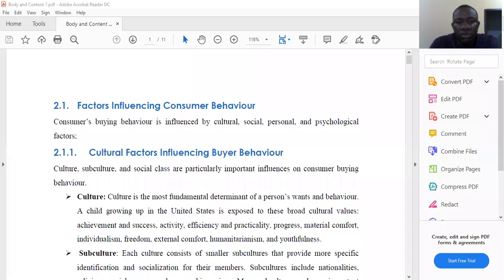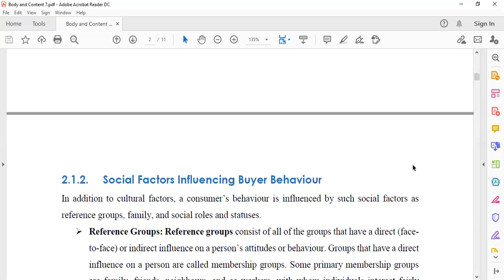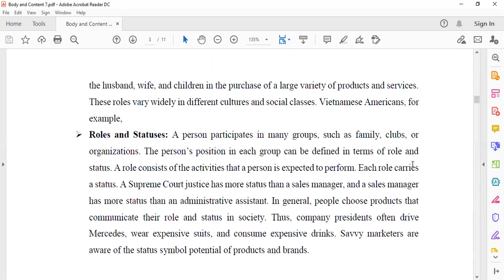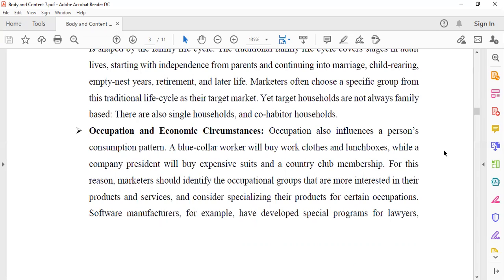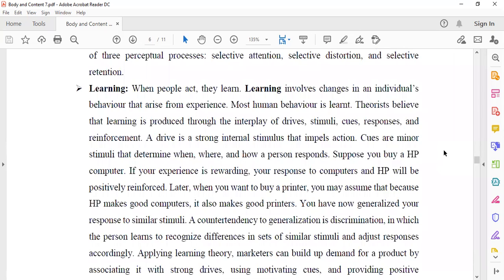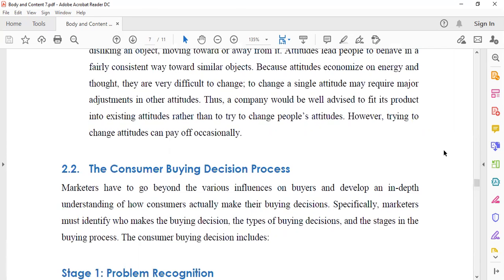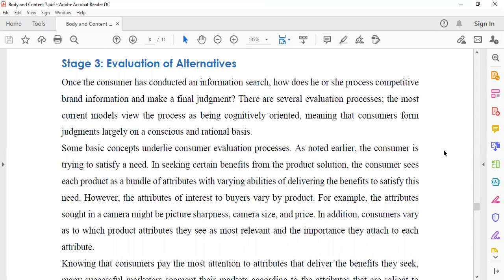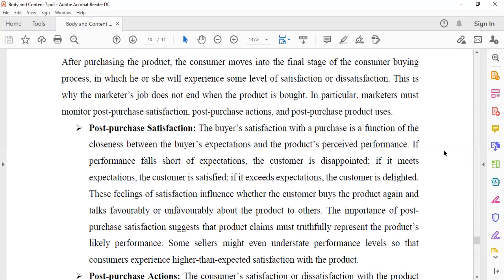DCel 501 7